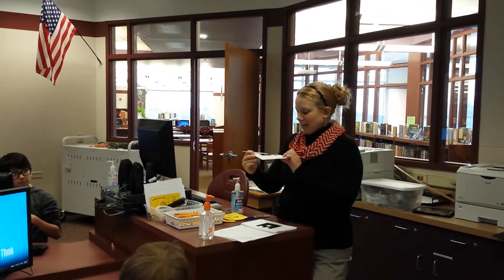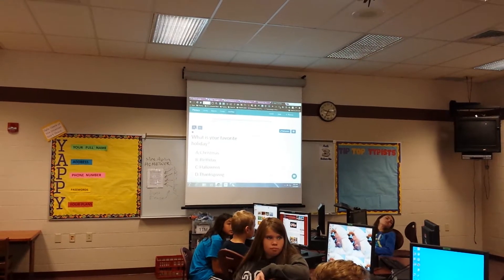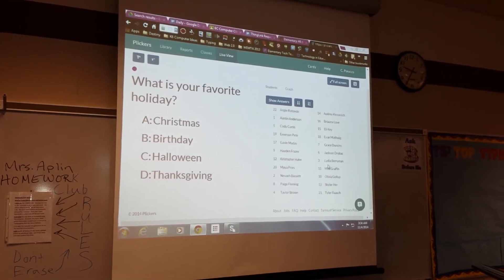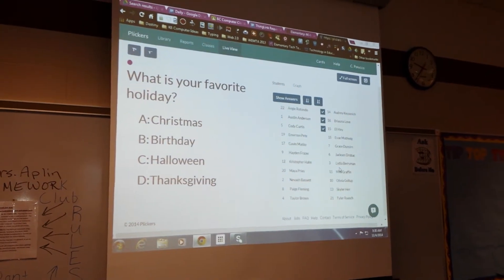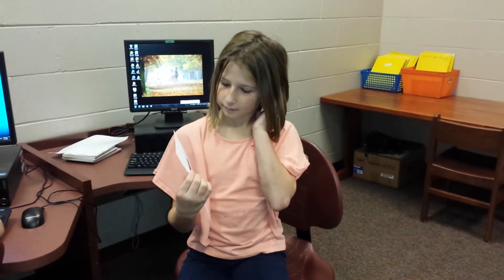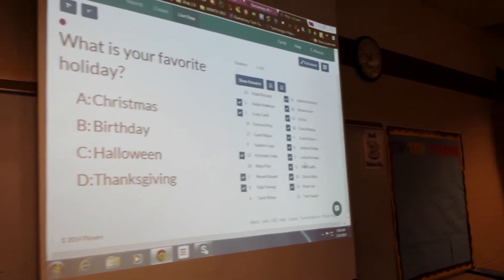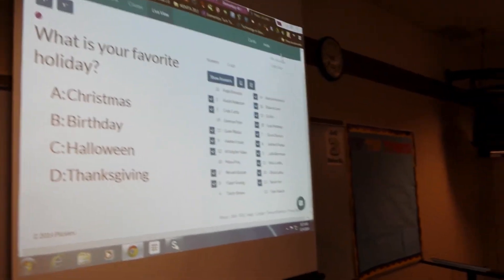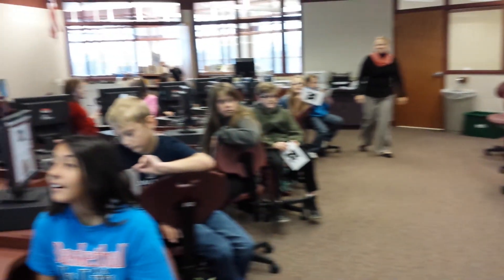Plickers Demo DCSD